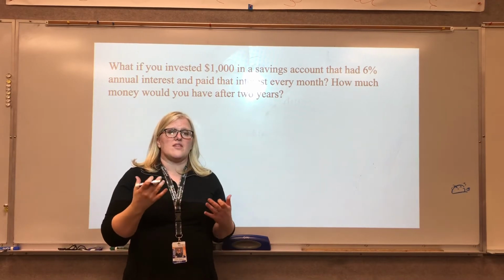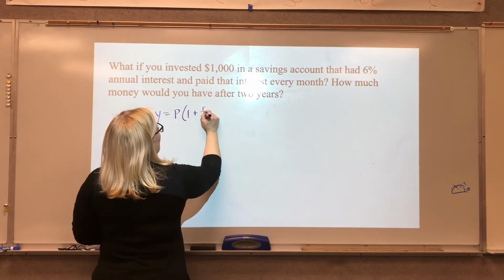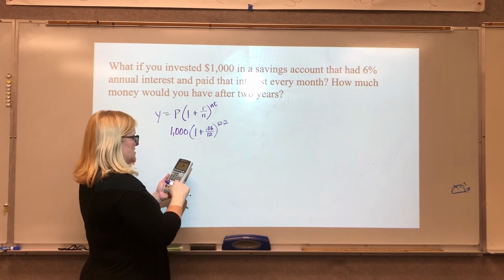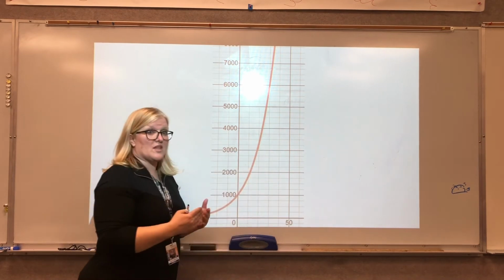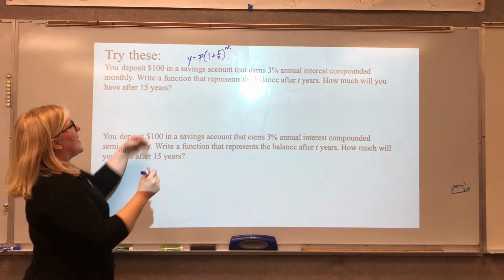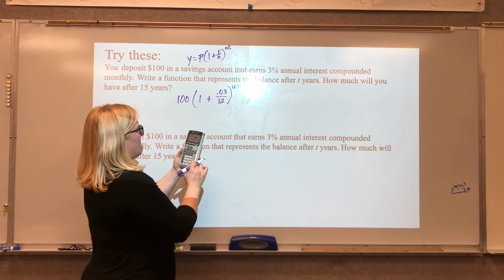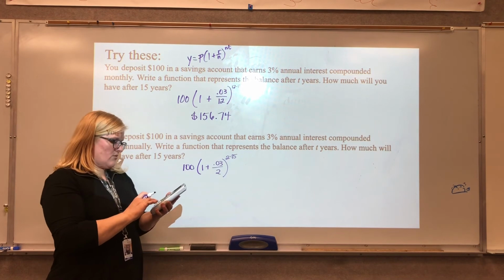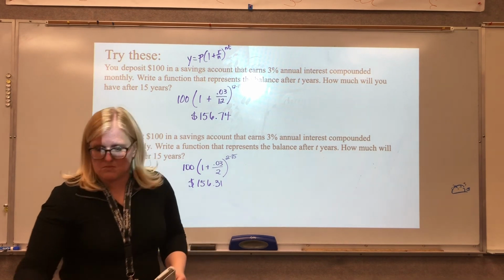SM1 6.2, Part 3